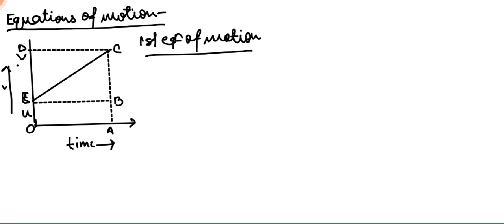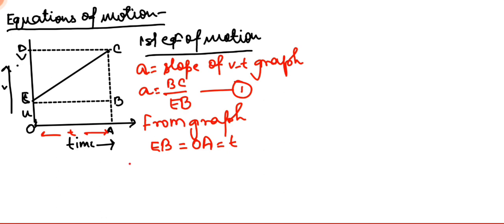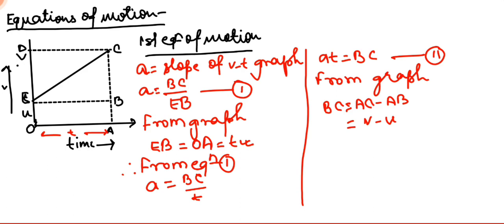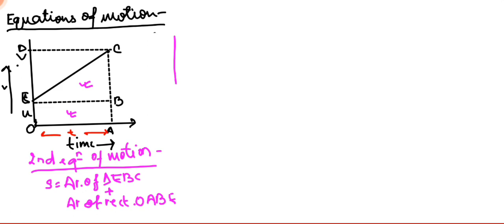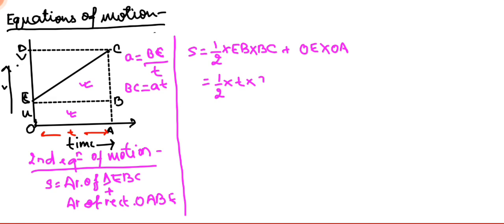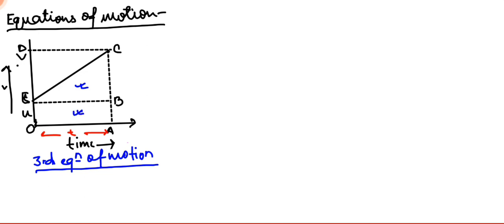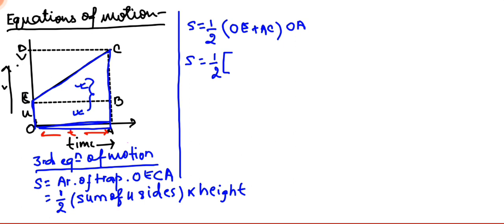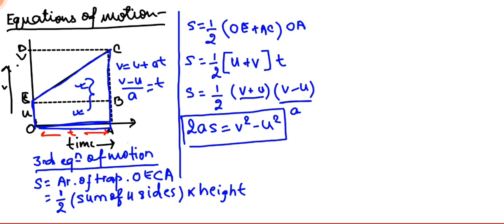GRAPHICAL REPRESENTATION | EQUATIONS OF MOTION | PART 7 | CLASS 9 | E-PHYSICS | RAVEESH SIR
GRAPHICAL REPRESENTATION |
MOTION |
PART 6 |
CLASS 9 |
SCIENCE |
NCERT |